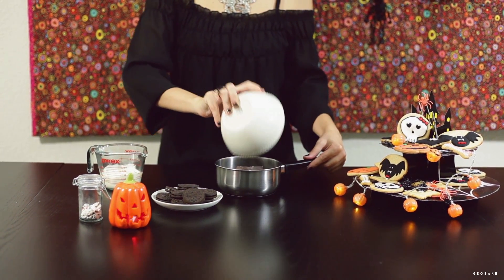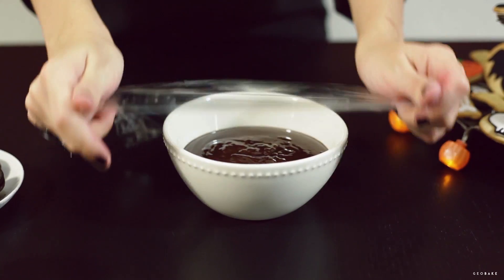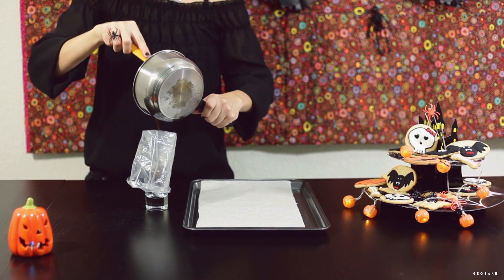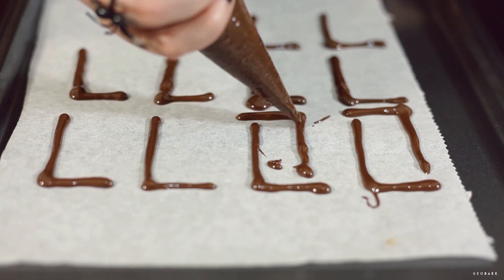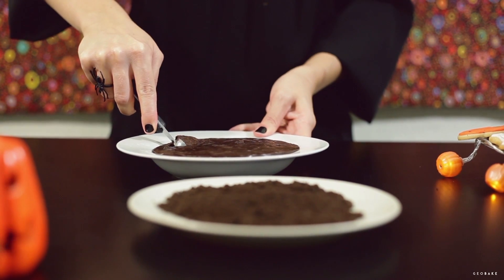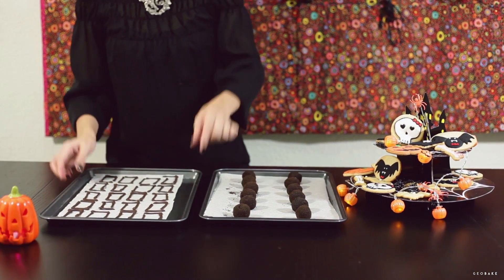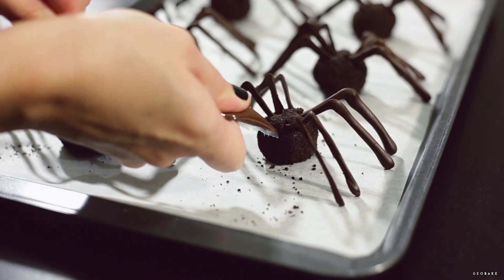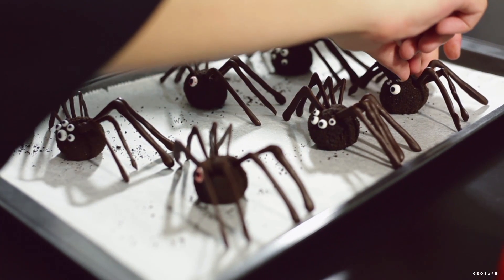Spider Chocolate Truffles for Halloween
7,9 oz semisweet chocolate

1/2 cup of heavy cream or whipping cream

7 oreo cookies

For the Spider legs
7 oz semisweet chocolate

GeoBake